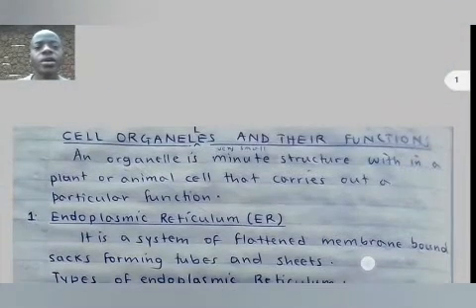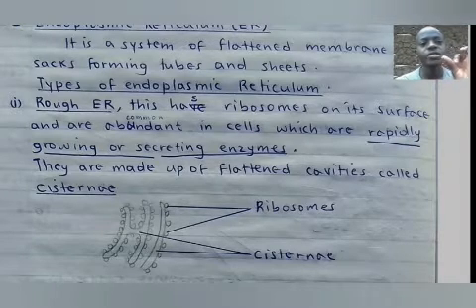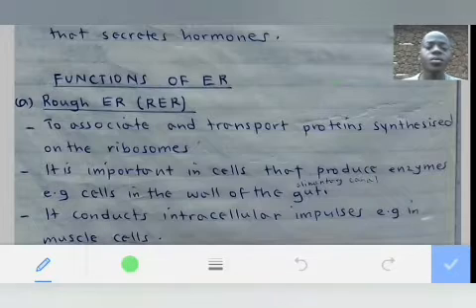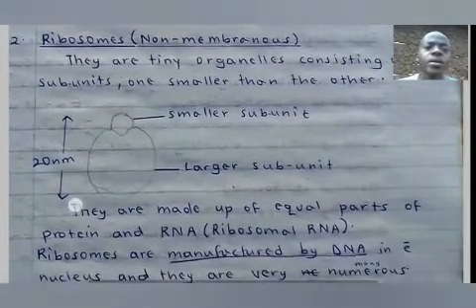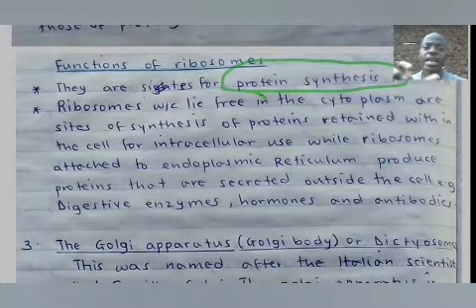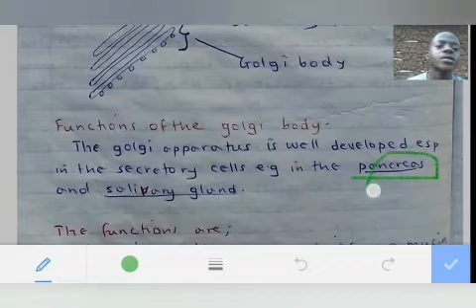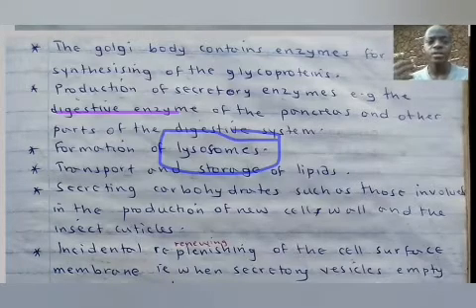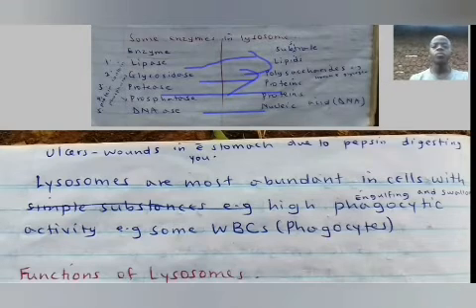CYTOLOGY LESSON 2 A' LEVEL BIOLOGY_Cell organelles & their fuctions BY KAMATE NTUYENABO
This video describes the cell organelles such as the Endoplasmic Reticulum, Ribisomes & Lysosomes in great details.